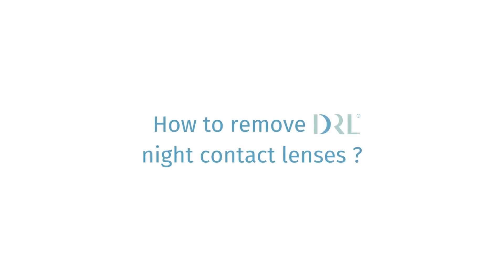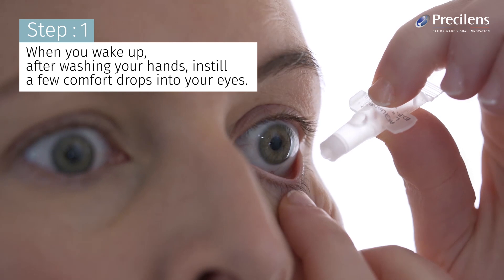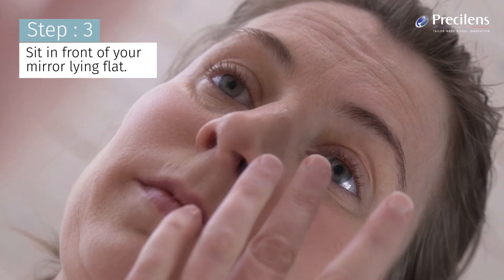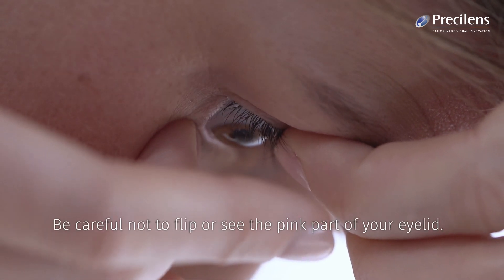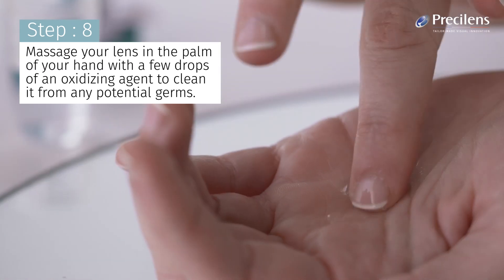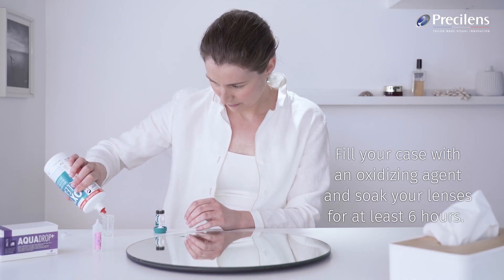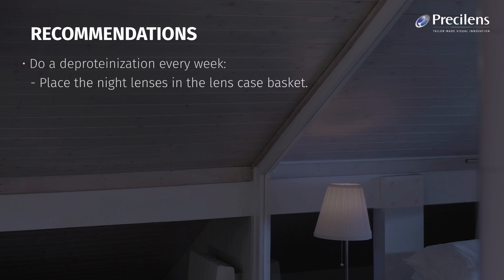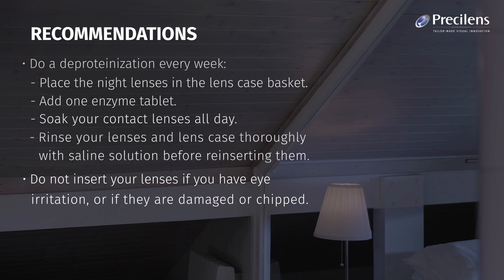NIGHT CONTACT LENSES : HOW TO REMOVE THEM? - Precilens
"How to remove night lenses (orthokeratology) safely?" ✅

The handling of DRL® night lenses is specific and different from that of other contact lenses.

This video explains step-by-step the process of handling DRL® night lenses during fitting.
DRL® (orthokeratology) night lenses are special lenses that correct myopia, hyperopia, astigmatism and presbyopia while you sleep, enabling you to see clearly during the day without the need for glasses or contact lenses.

Remodelling takes place progressively throughout the night (a minimum of 6 hours' sleep is recommended for the treatment to be effective). As this technique is reversible, you need to wear your DRL® night lenses every night to maintain the same quality of vision every day. Indeed, when you stop wearing DRL® night lenses, the cornea returns to its original shape, and after a few days the visual defect reappears.

1- PACKAGING:

- DRL® night lenses are packaged in a mailer containing a decontaminating solution. The mailer is equipped with a tamper-evident system which ensures that the lenses cannot be tampered with until they are opened for the first time. If the packaging is damaged, the lens must not be used.

2- RENEWAL:

 - To ensure the safety and efficacy of your treatment, it is essential to renew your DRL® night lenses every year to avoid any deterioration in their material or geometry.

3- CARE INSTRUCTIONS :

- Once a week, lenses should be deproteinized with ProCare® deproteinization tablets. The recommended care systems (AQUADROP+ preservative-free comfort drops or artificial tears for insertion and removal - OXYClean oxidizing solution for decontamination - ProCare deproteinization tablets) are the only ones suitable for DRL® night lenses. The use of other systems can be a source of complications.

- The case in which you store your DRL® night lenses must also be impeccably clean: it must be regularly cleaned according to the instructions on the products used for lens care, and changed with each new bottle.

📣 Would you like more information or have any questions?